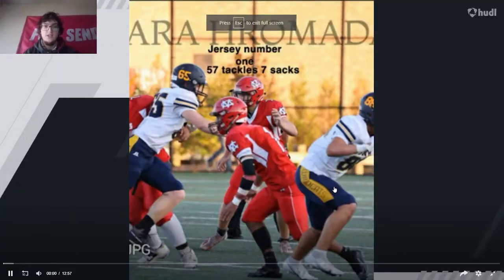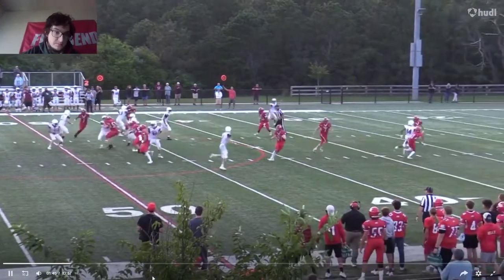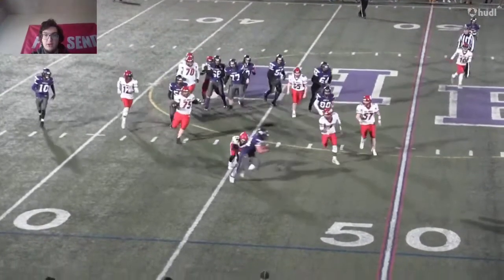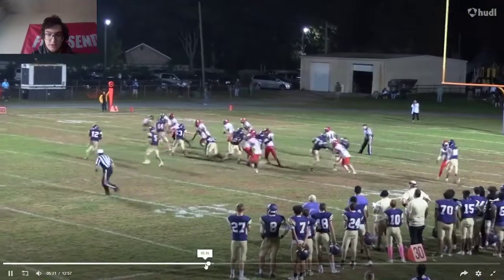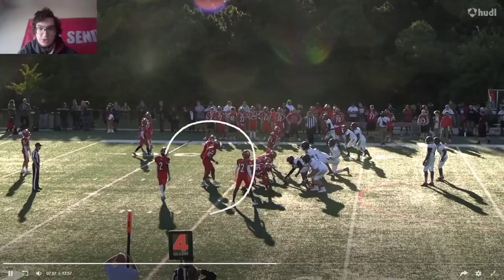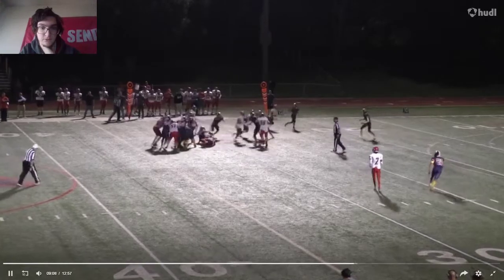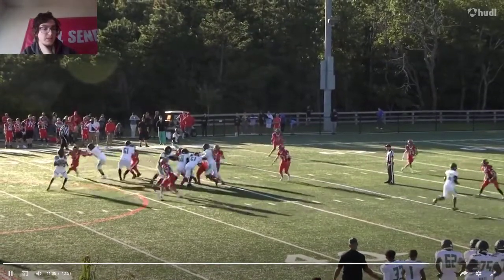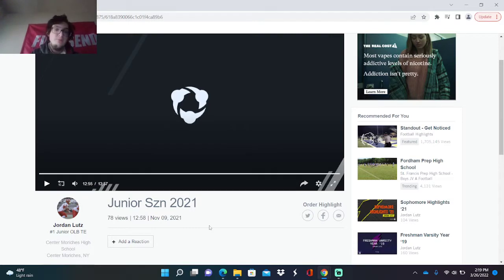Number 2 in Suffolk for Sacks (Jordan Lutz, Center Moriches)